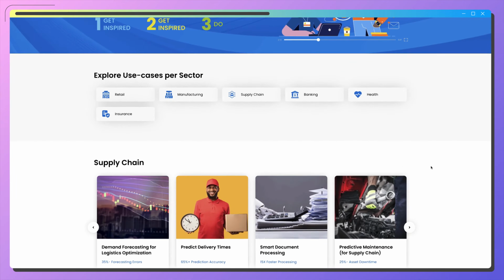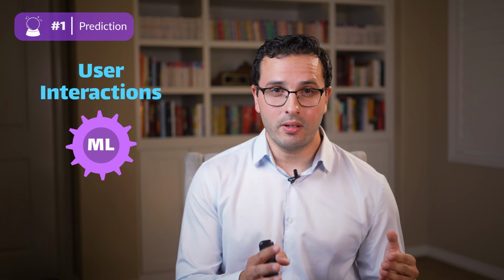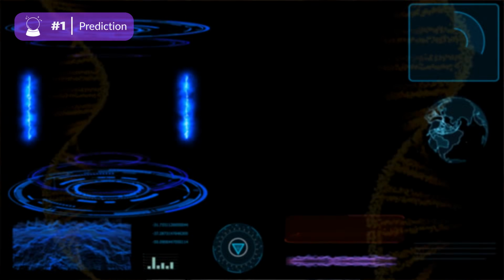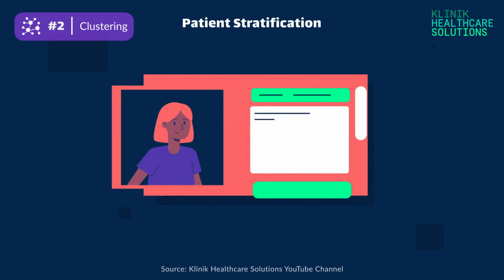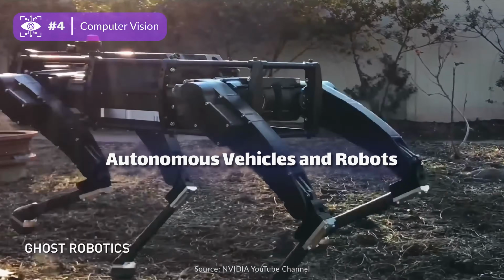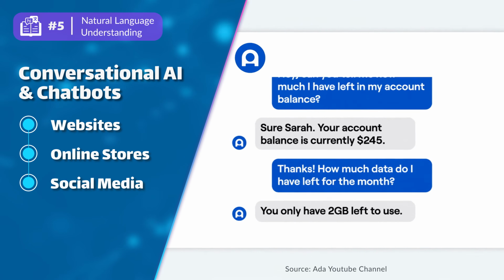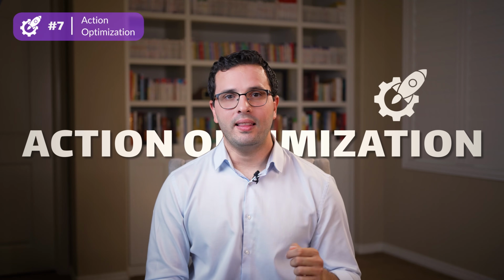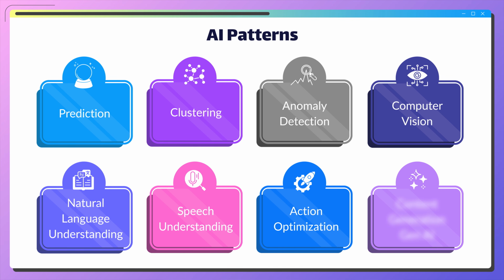AI for Business: #2 AI Use-cases (50 Practical Applications)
From healthcare to retail and beyond, discover how AI is reshaping industries and opening up new possibilities. We also introduce AI-Cases.com, a comprehensive guide to AI applicationsI. Join us to unlock the power of AI in transforming your business and the world around us.

This video is powered by Monta AI, Your Trusted AI partner

00:00 - Intro
01:00 - AI-Cases.com Website
01:39 - Eight Major AI Use Case Patterns
02:57 - Pattern 1: Prediction
07:28 - Pattern 2: Clustering
08:36 - Pattern 3: Anomaly Detection
10:06 - Pattern 4: Computer Vision
12:16 - Pattern 5: Natural Language Understanding
15:20 - Pattern 6: Voice Understanding
16:57 - Pattern 7: Action Optimization
18:50 - Recap and Next Episode Preview